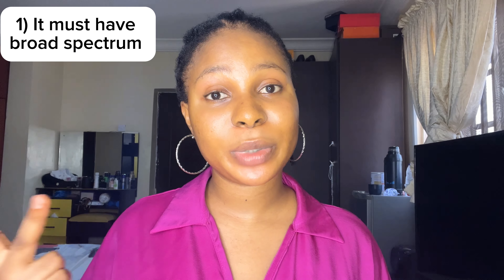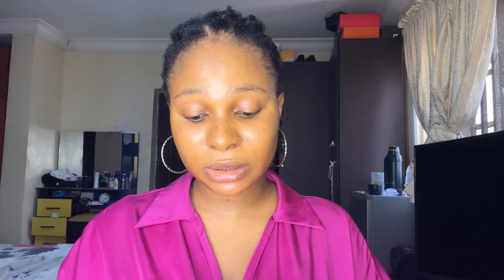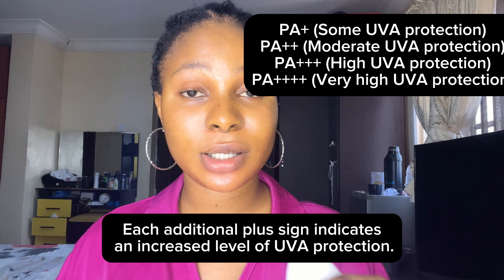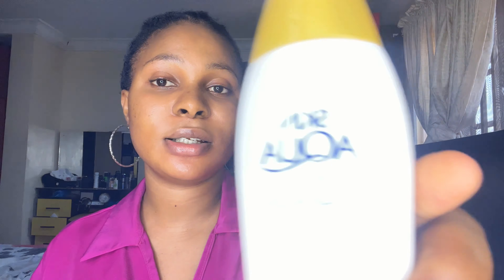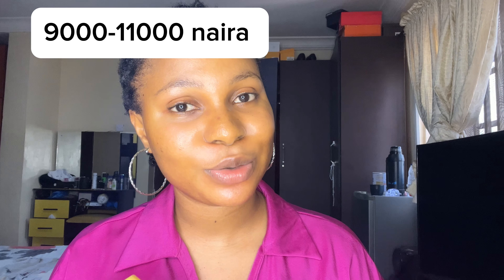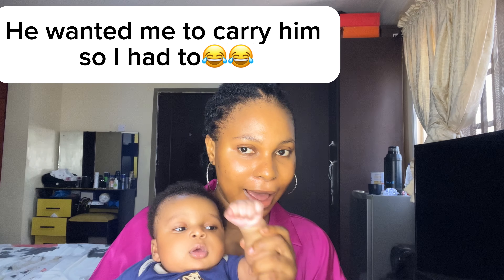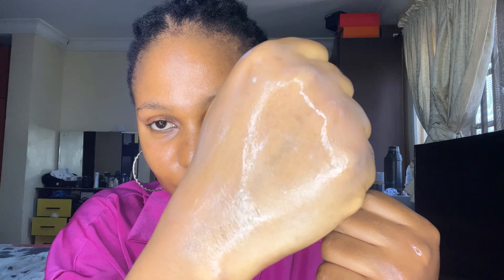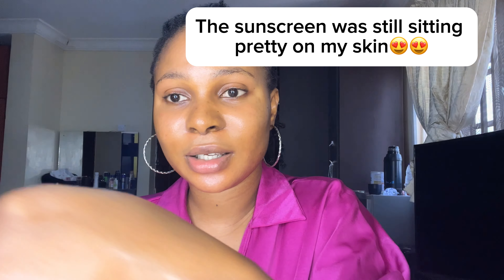My honest review on skin aqua and dr rashel sunscreen # viral video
Skin aqua sunscreen
Honest review on skin aqua sunscreen
Is skin awua subscreen good?
Dr rashel sunscreen
Honest review on dr rashel sunscreen
Is dr rashel sunscreen good?
In this video I talked about how to identify a good sunscreen and I broke down the key features of each product. From lightweight formulas to long-lasting effects and I did a little test for water resistance.
discover which sunscreen reigns supreme for your skincare routine. Don't let harmful UV rays destroy your skin☀️